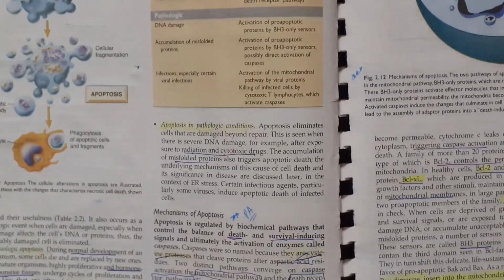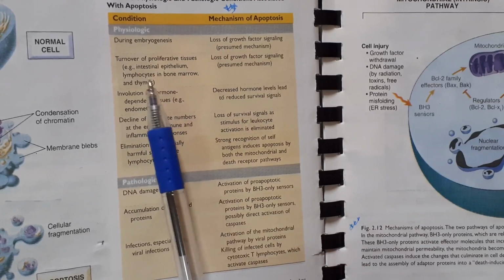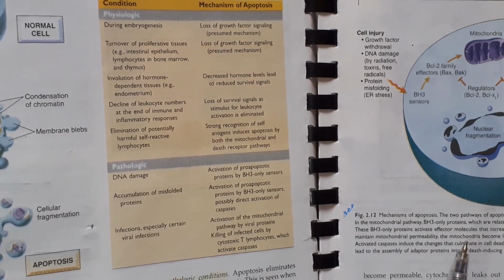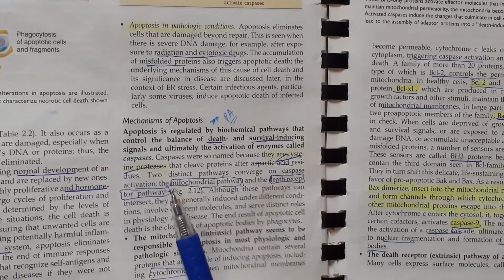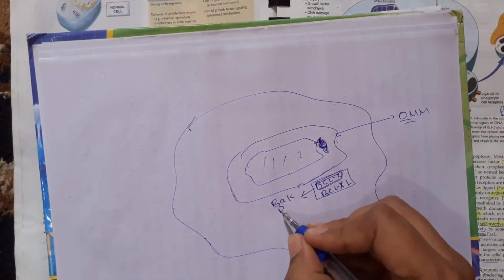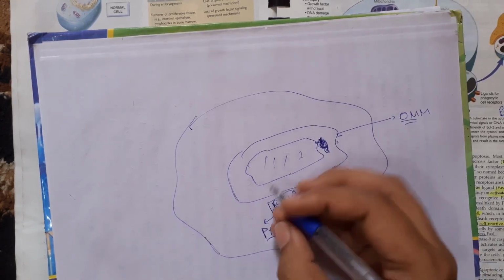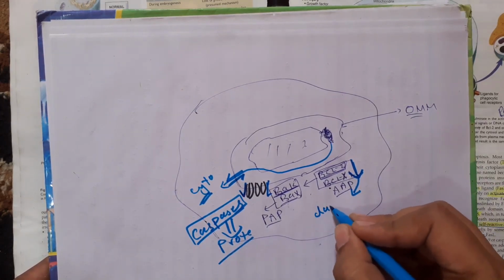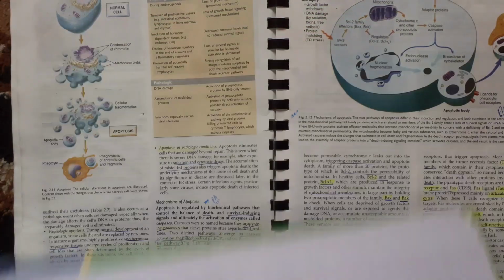Apoptosis | Mechanisms of Apoptosis | Lecture 3 Robbins Basic Pathology